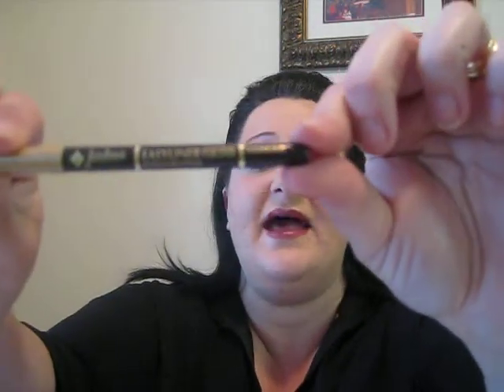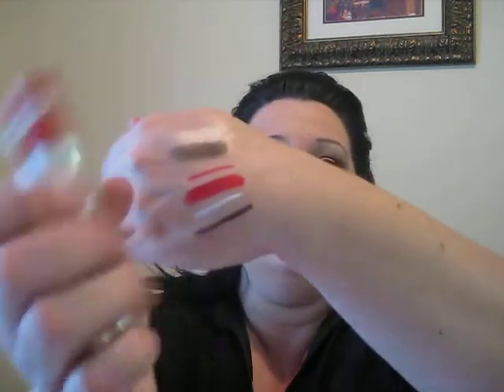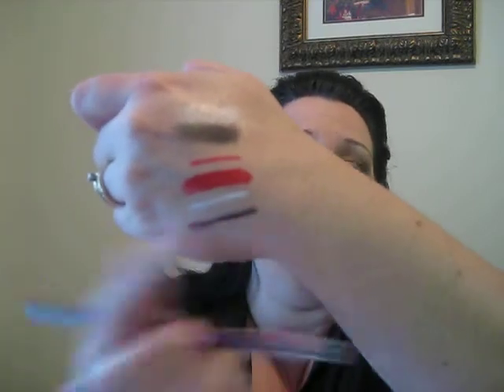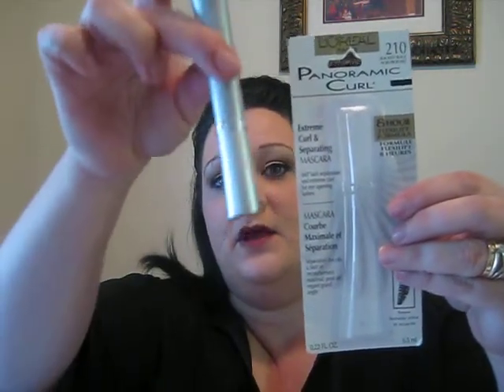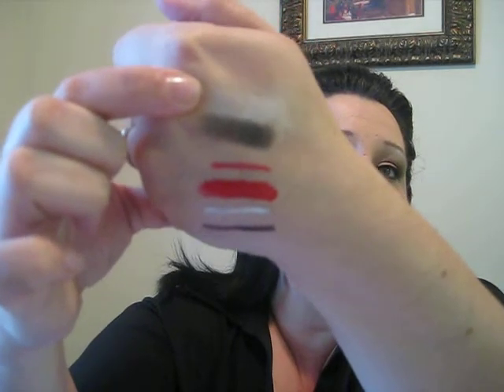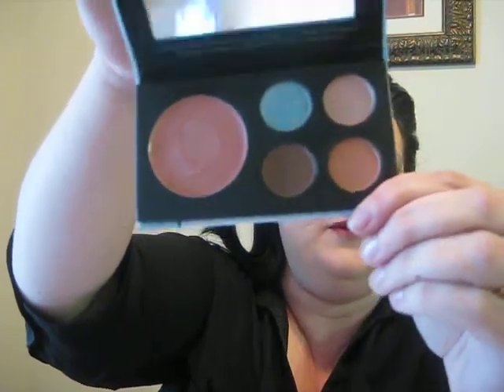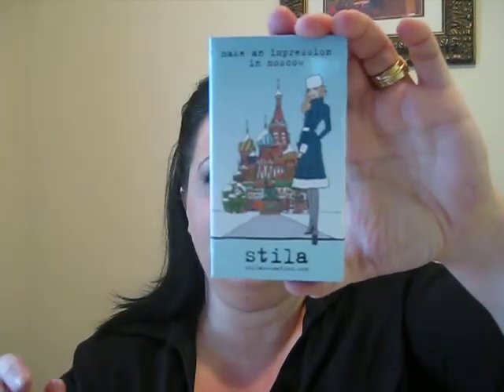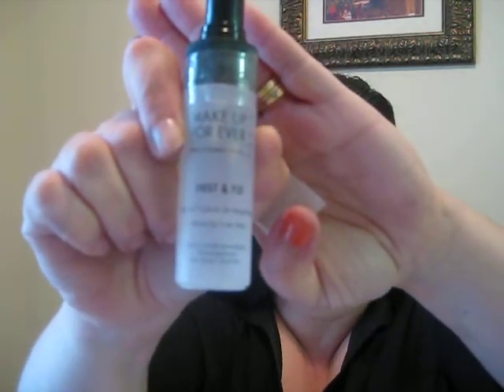Review on Walgreens products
Sorry it took so long to get this up, I did it the day after I did the first one!  Here's the link to Jordana Cosmetics